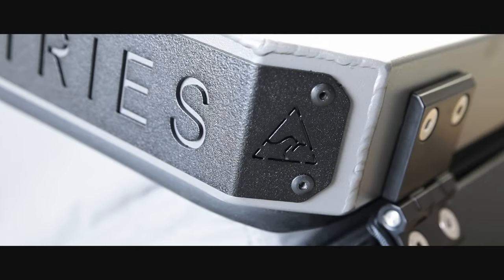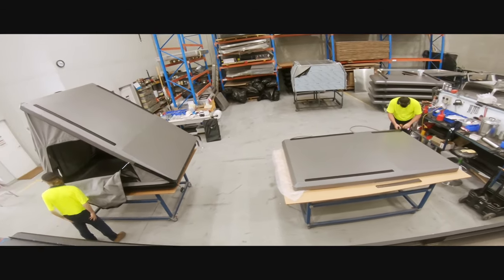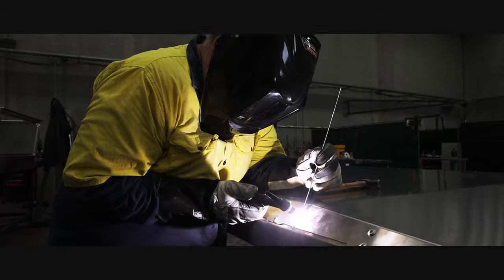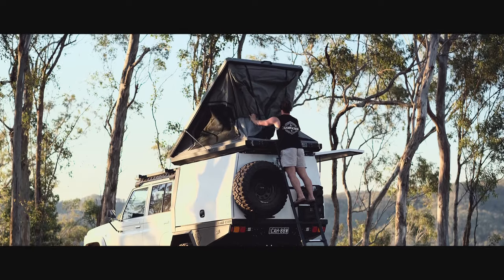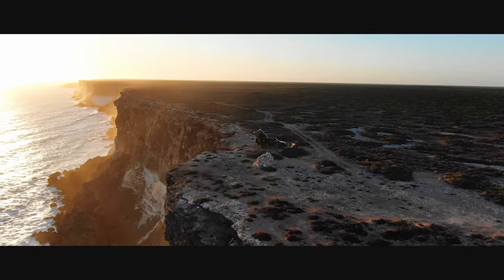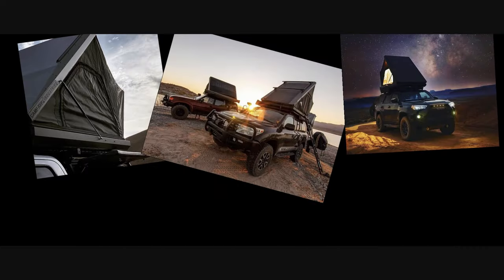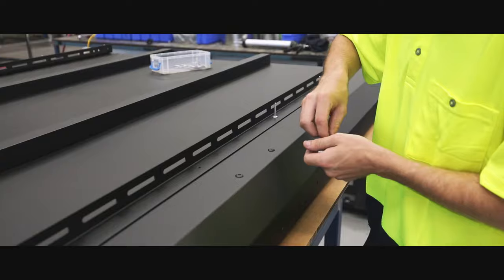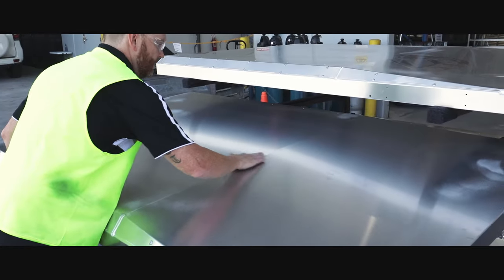Camp King Roof Top Tent! -The Original Australian Made Hard Shelled Roof Top Tent!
Our Camp King Roof Tent has enjoyed an amazing journey! From the very beginning design stages in 2016 to where we are today in 2021.

Our tent has been appreciated by a worldwide audience and loved for it's amazing quality, style and reliable performance.

Our tent team work tirelessly to ensure our high standards of quality are always maintained.

Our Brisbane based supplier network are all as passionate about the tent as we are!

As of November 2020 we have a team of approximately 15 people who are directly involved in the management and creation of this tent.

Our tent is used and endorsed by some of the most renowned overlanding enthusiasts in the world.

If you would like to know more about the Camp King Tent please give us a call our friendly sales team are ready to answer any questions you may have.